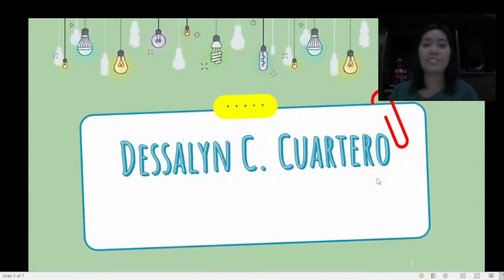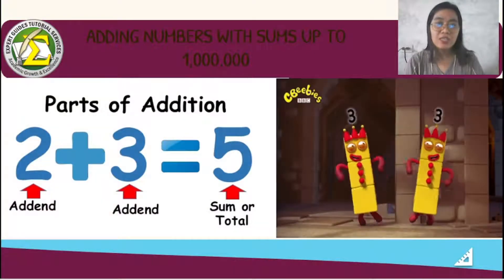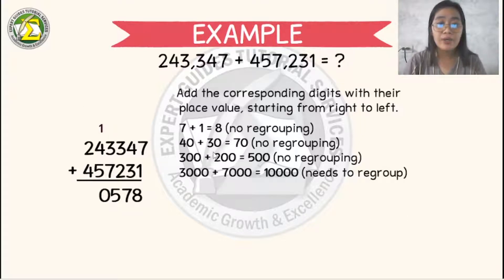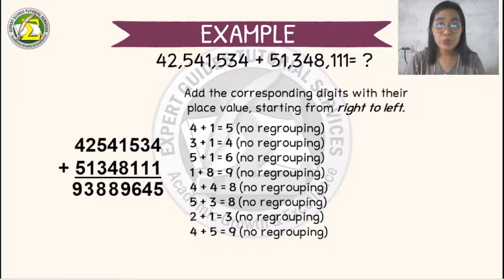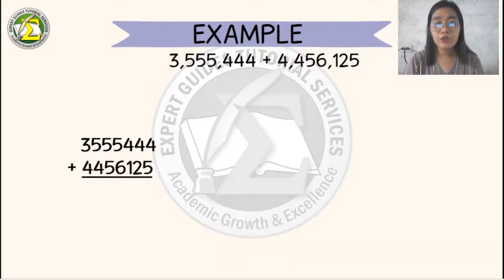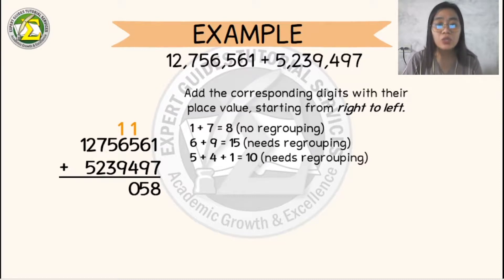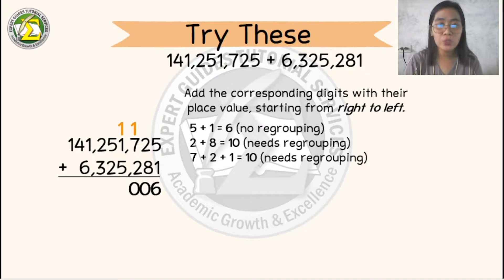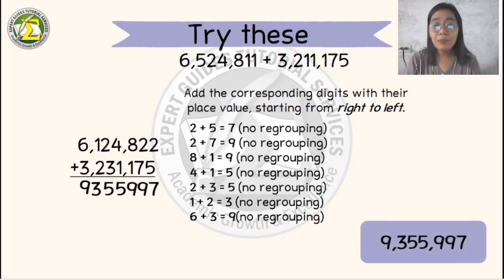ADDING NUMBERS WITH SUMS UP TO 1,000,000 | GRADE 4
 In this video, you’ll learn about the employment of knowledge regarding regrouping, and the steps needed in the addition of numbers no higher than 1,000,000.